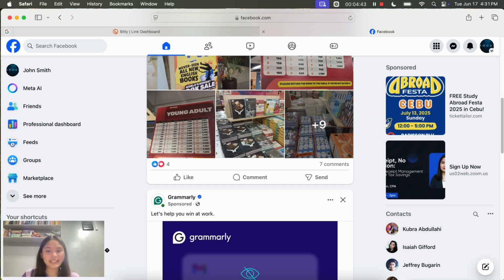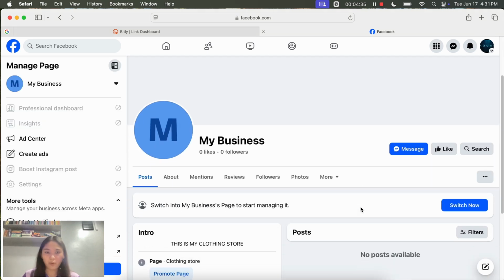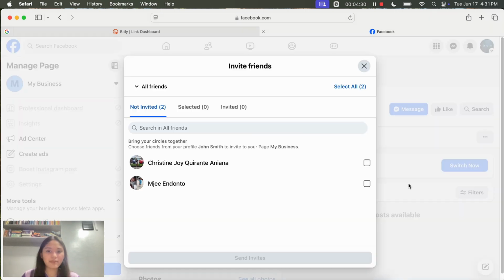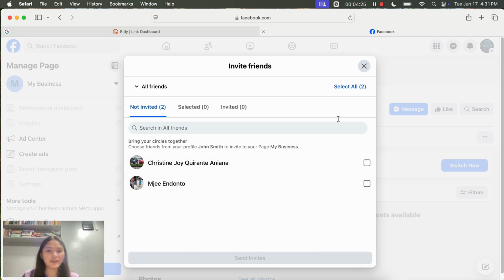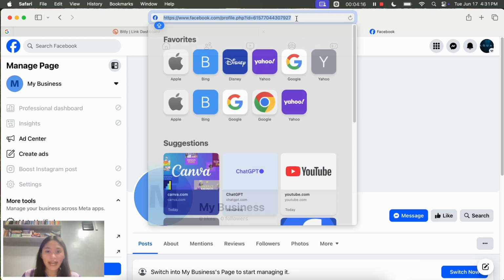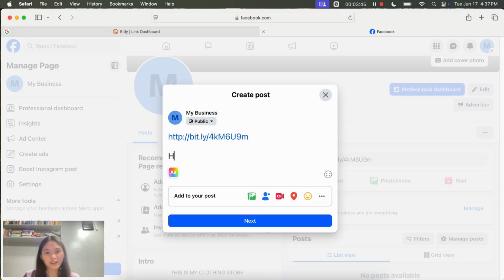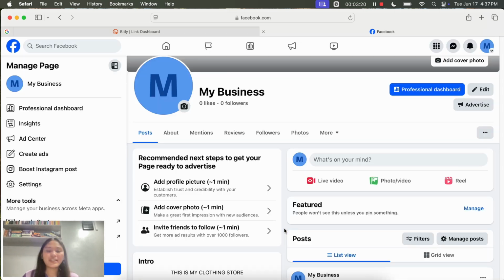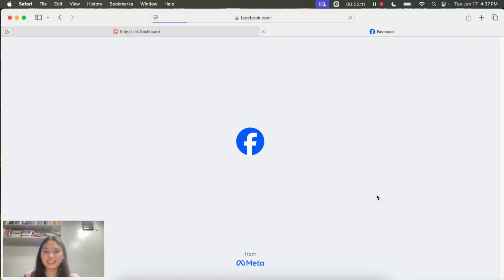HOW TO INVITE NON FRIENDS OR FRIENDS TO FOLLOW YOUR FACEBOOK BUSINESS PAGE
How to Invite Friends & Non-Friends to Follow Your Facebook Business Page (2025 Update!)

Want to grow your Facebook Business Page? In this quick 2025 tutorial, I’ll show you how to invite both Facebook friends AND people who aren’t your friends to follow your page — using both the invite tool and smart link-sharing tips.

What You'll Learn:
* How to access your Facebook Page (mobile or desktop)
* Where to find the “Invite Friends” or “Invite to Follow” button
* How to bulk invite friends with one click
* How to share your page link to invite people who aren’t Facebook friends

Pro Tip: Create a custom message and share your page link via Messenger, email, or even social media bios to reach more people fast!

Perfect for:
* Small business owners
* Content creators
* Facebook marketers
* Local shops or community pages

The more people you invite, the better your engagement and reach. Keep posting good content and stay consistent!

Want to grow your Facebook business page? This tutorial shows you exactly how to use the **fb page** invite feature to send a **facebook event invite**. Learn how to **invite someone** who is already your friend, or someone who isn't, to increase **audience engagement** and get more **how to increase facebook followers**.